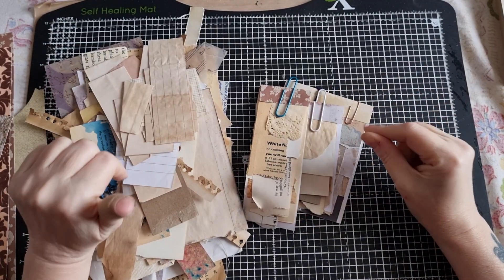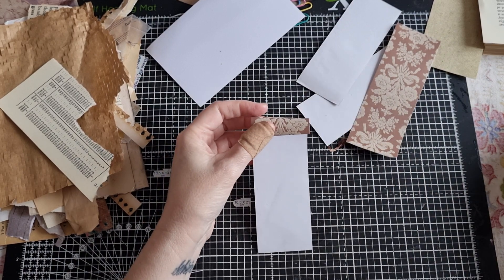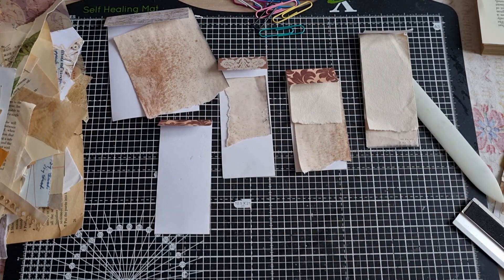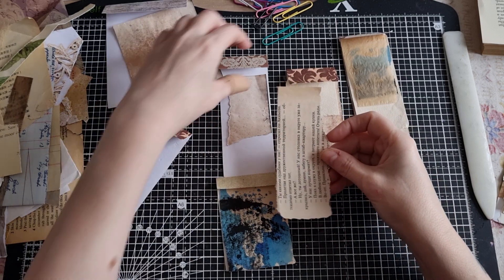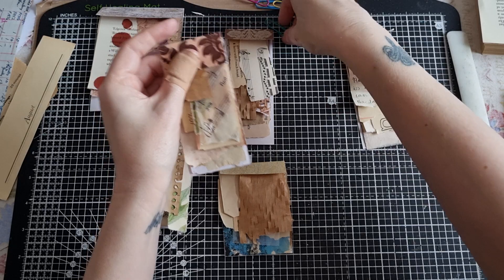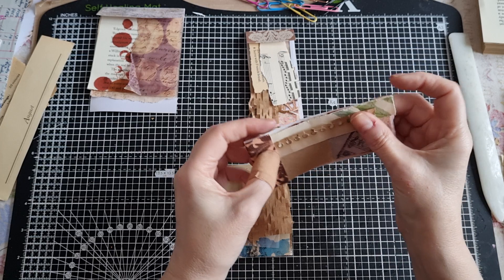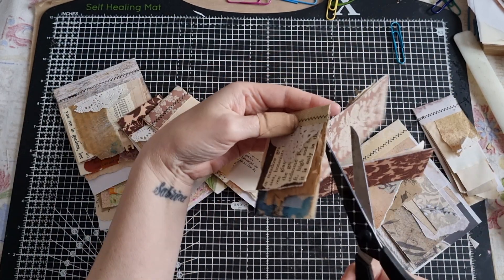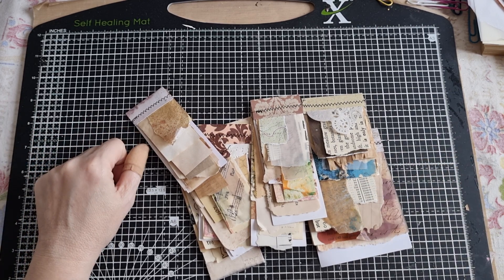finish up Friday ep 4 Scrappy collage fodder pads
Welcome to episode 4 of my Finish up Friday series. Today I am finishing up some scrappy collage fodder pads that I like to pop in journals or use in my own crafting. They are quick and easy to make and can be made from lots of your scraps and useful for so many crafty projects. These are similar to lots of other ideas out there but this is just how I make mine. So join me as I craft and either grab a project you want to finish up or have a go at some of these.

Bel x